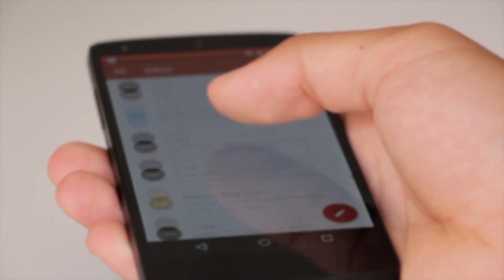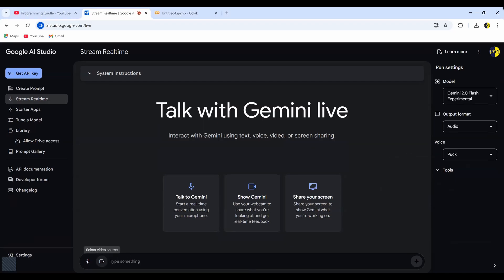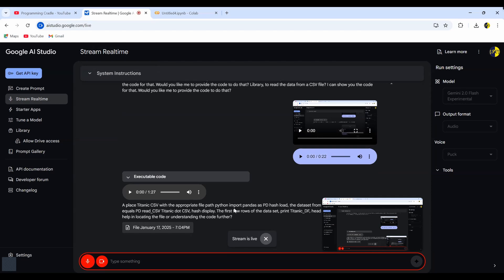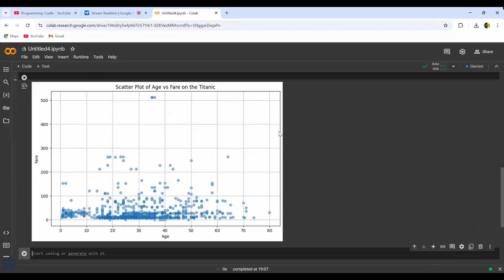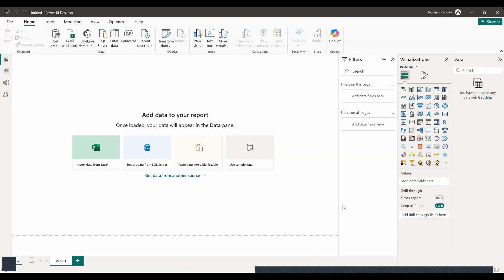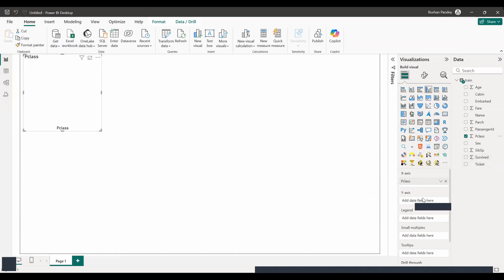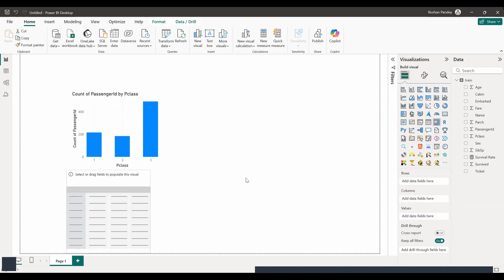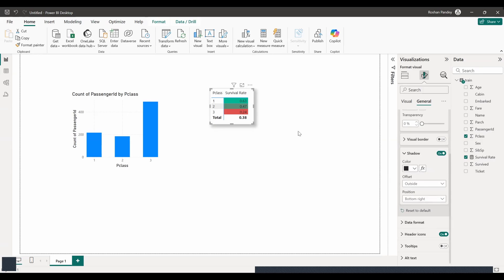Google AI Studio: This changes everything!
Be it your next data science project or learning about a new software you can  use Google AI Studio as a tutor or guide which will help you navigate and brainstorm ideas.

In this video, I demonstrated how you can use Google AI Studio for the following use-cases:
1. Basic Data Science Project
2. Create Visuals within Power BI.

Thanks,
Roshan Pandey